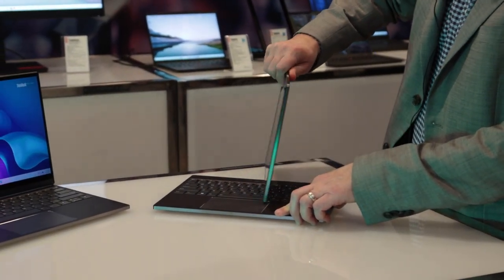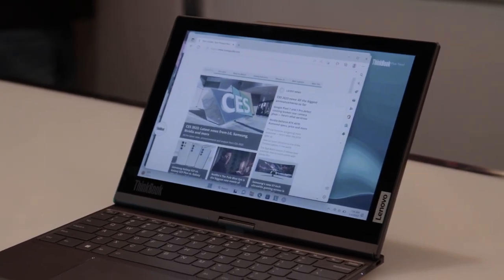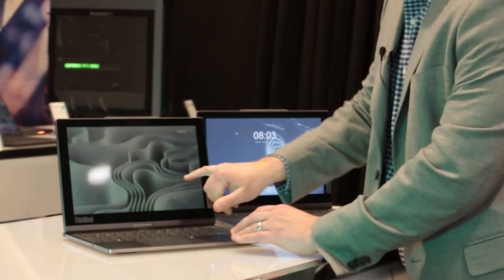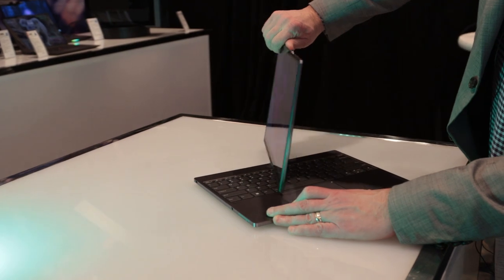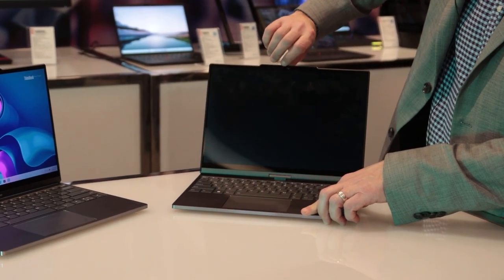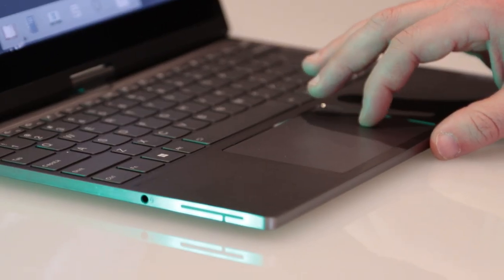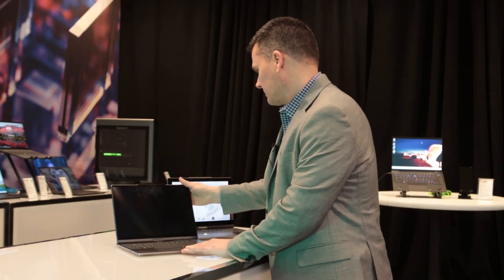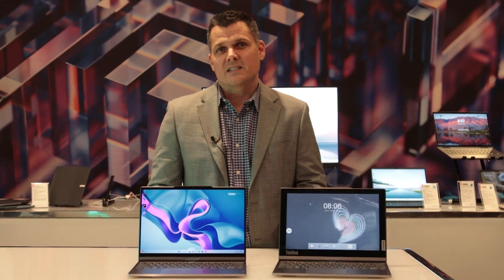Lenovo ThinkBook Plus Twist HANDS ON: Color E-Ink and OLED in one Laptop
The Lenovo ThinkBook Plus Twist is an innovative dual-screen convertible that gives you an OLED display and Color E-Ink panel for longer battery life in a single laptop. But it’s on the pricey side.